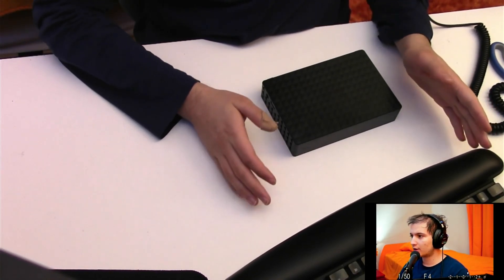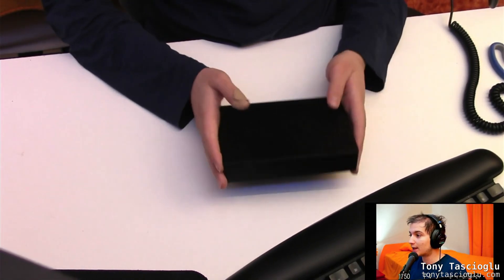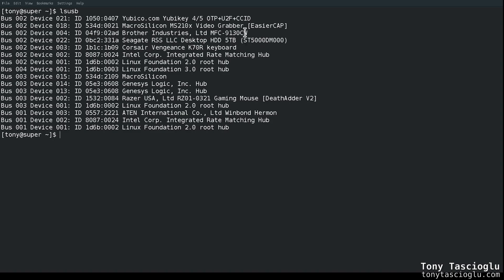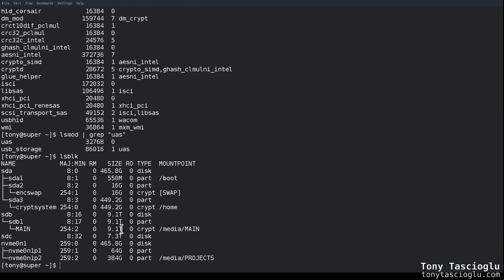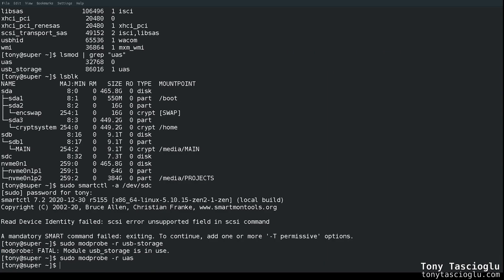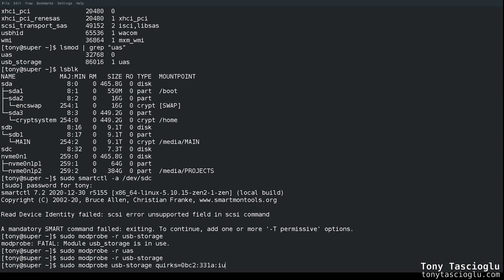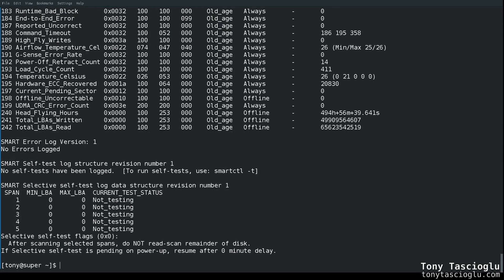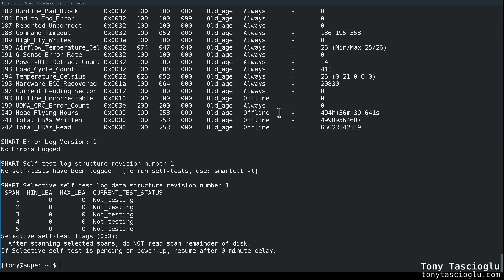How To Mount an External Hard Drive on Linux Without UAS/SCSI (smartctl on Seagate drive)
In this video, I show you how to mount an external hard drive on Linux without the UAS (USB attached SCSI) kernel module.

This might be needed on Seagate drives which use UASP (USB attached SCSI protocol) in order to successfully mount them on some systems or read the SMART data from the drive using a program like smartmontools.

USB attached SCSI is the new module used on supported drives to help accelerate file transfers. To mount a drive without UAS, the core step is to unload the usb-storage and uas modules, and re-add the kernel with the quirk to not use the uas module for your hard drive.

This is required to either read smart data from the drive, but more importantly, I had issues in the past where drives using UAS weren't being mounted properly and would throw errors when accessing files.

See my page on this subject for the exact commands!

The commands used in the video are on my under the Linux Scripts section.

This video is available under a CC-BY-NC-SA license on Peertube.